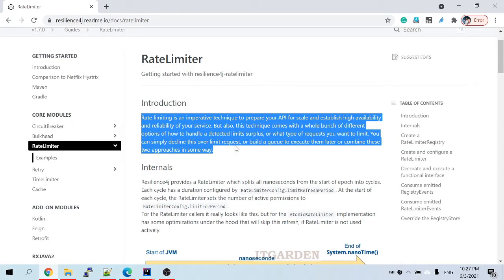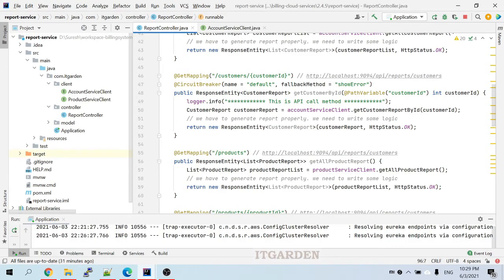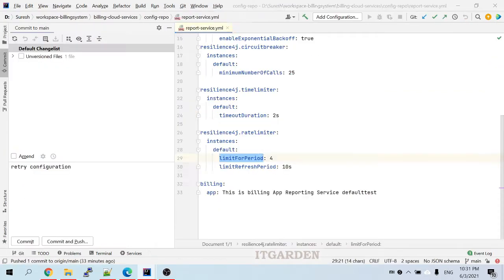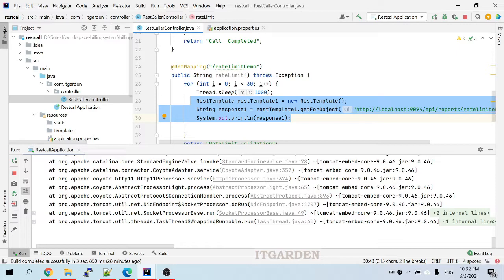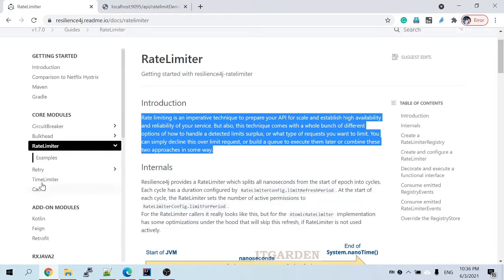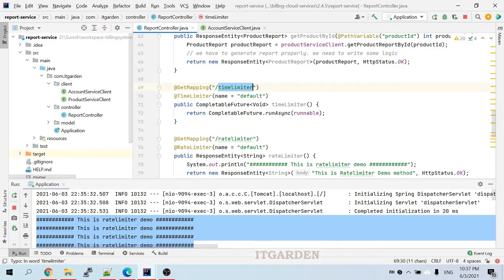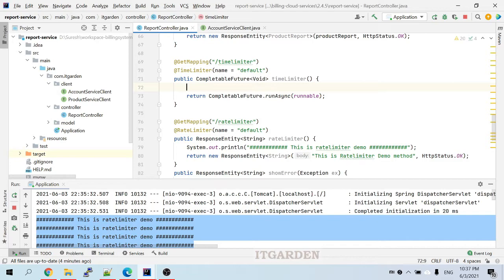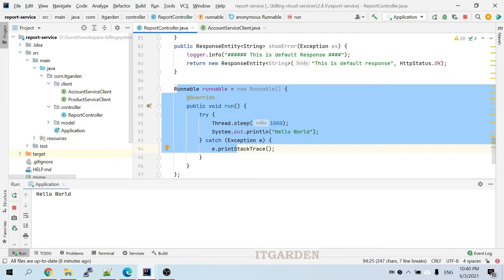Spring Boot RateLimiter, TimeLimiter in MicroServices using Resilience4j Practical Demo Session24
This video explains how to use Ratelimiter and Timelimiter in Rest Call. Using Ratelimiter we can restrict the number of calls from the Client. We can tell N number of time should call for a given time period using @rateLimiter.
Using Timelimiter we can configure how long should take particular to Java Process should take. if the Java process took more than a given time period, we can throw the Timeout exception. This is the use of @Timelimiter.

Source code available @ following GitHub
Config Repository: